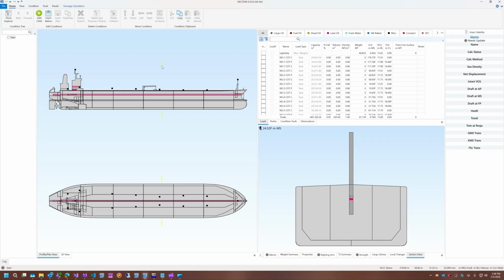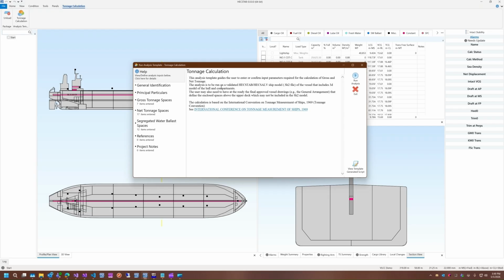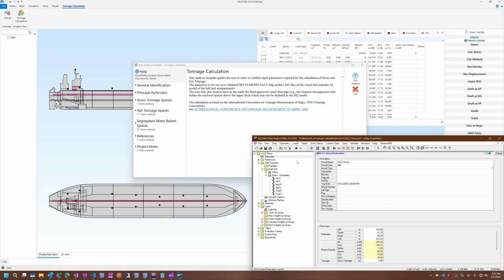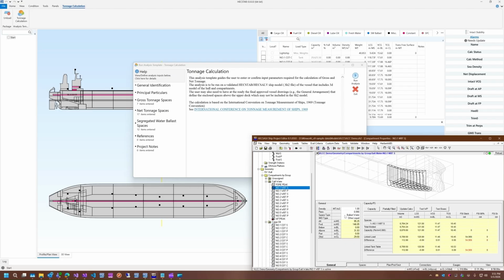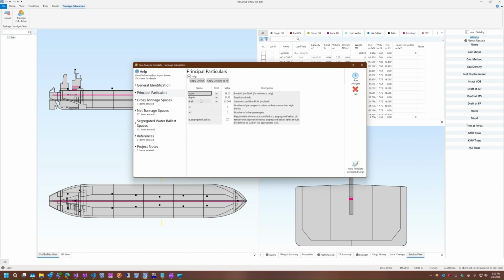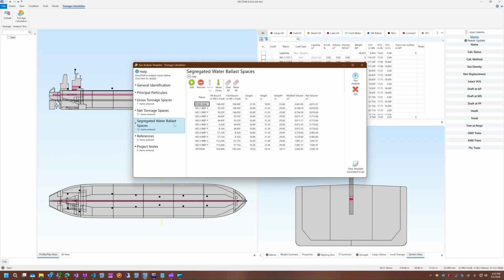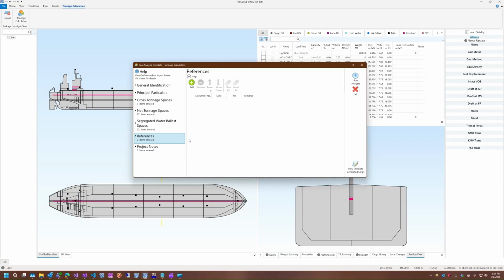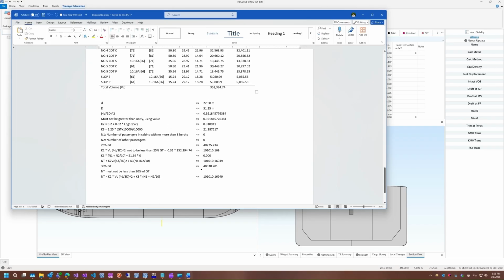HECSTAB Tonnage Analysis Template | Learning Series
In this video, we introduce the Tonnage calculation analysis template to help calculate vessel tonnage from a ship model file.